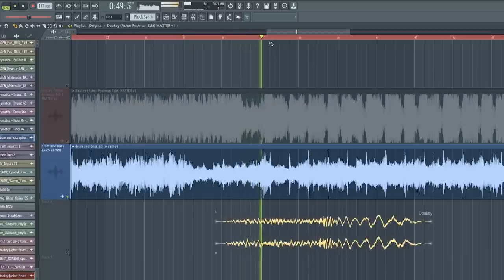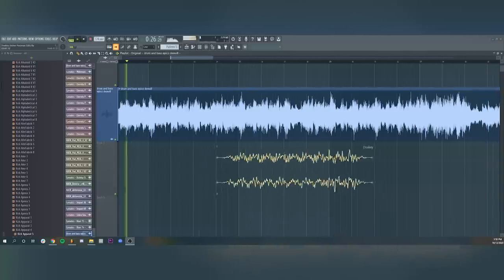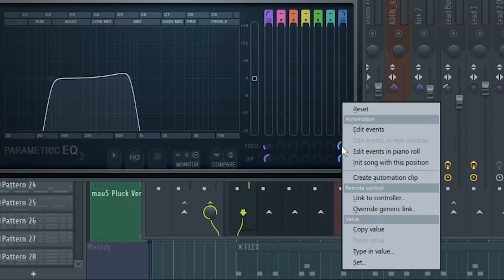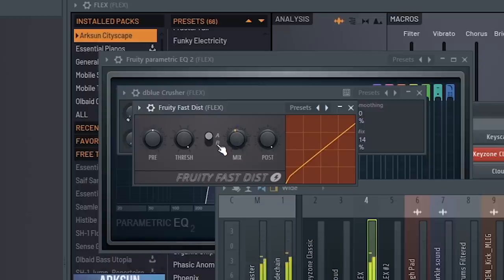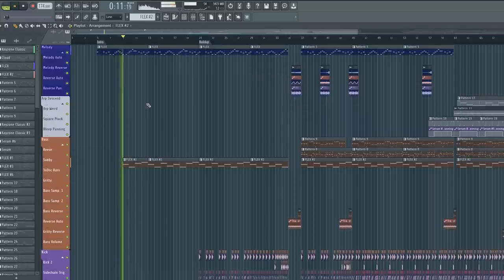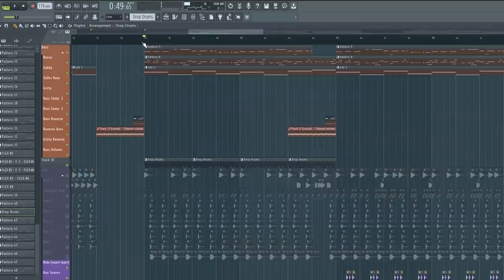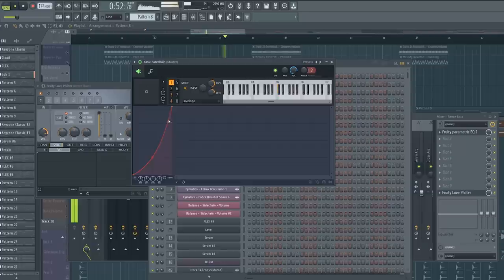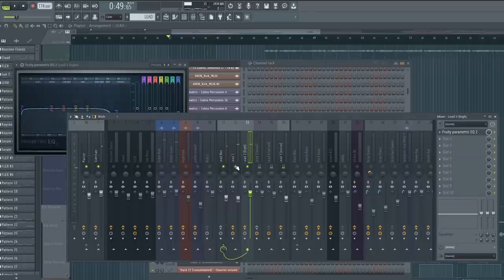Making YOUR Songs PRO | Producify! EP.1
The program I used to make the music is called FL Studio 20.

0:00 - intro
0:52 - the track
1:35 - refining intro sounds
4:38 - sub bass
4:58 - replacing drums
6:07 - refining drop sounds
9:07 - refining drums
9:47 - instruments
11:22 - vocal fx
11:51 - working on buildup
12:50 - buildup drums
14:54 - drop extras
15:56 - mastering
17:50 - result!